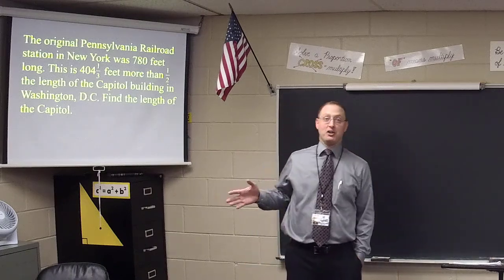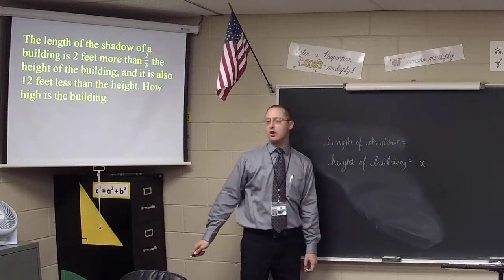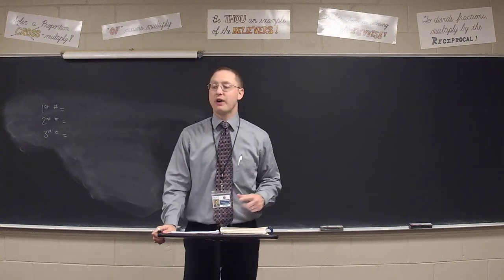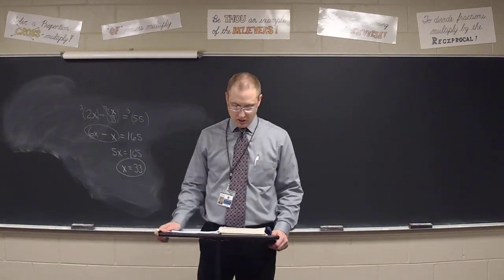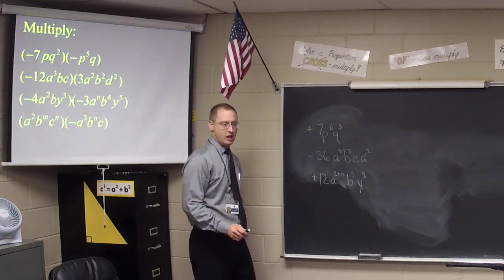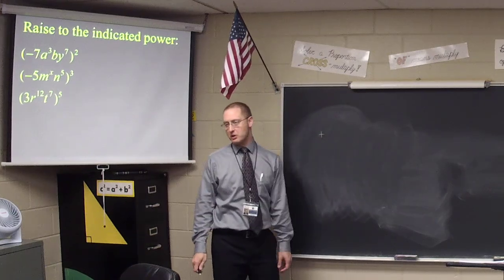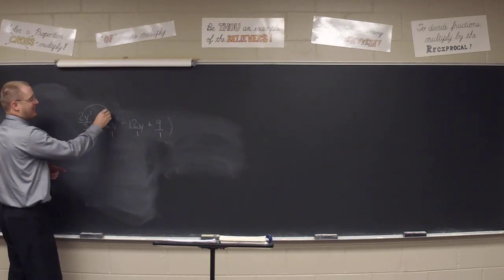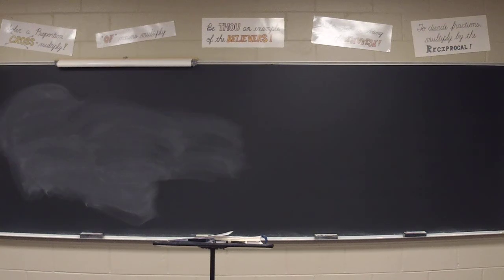Algebra I Lesson 39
distribution practice
For drill, your child will need this handout: